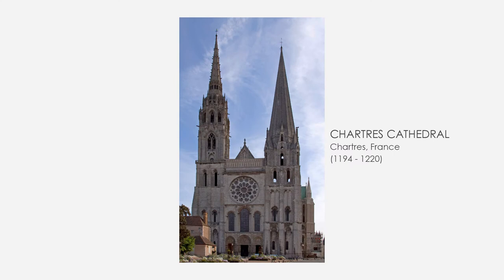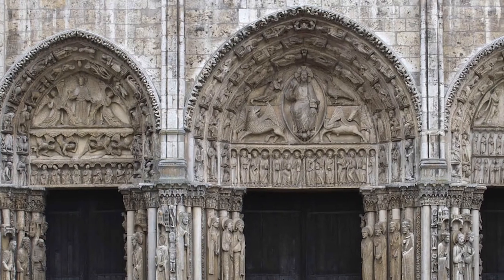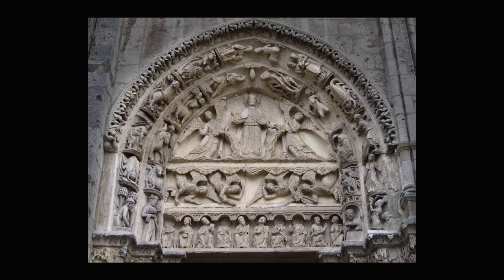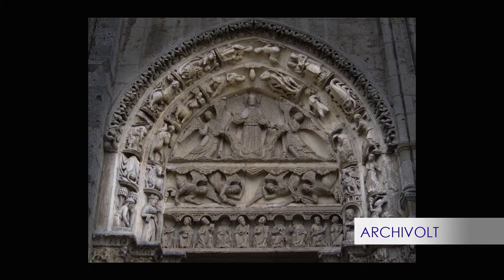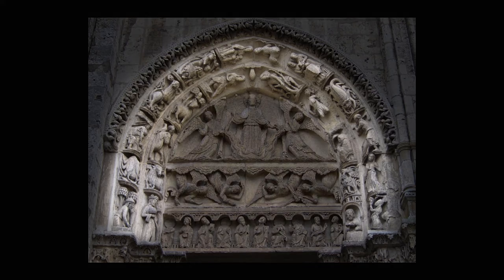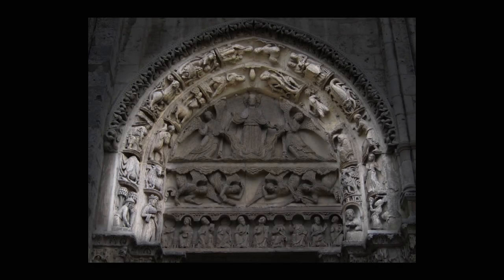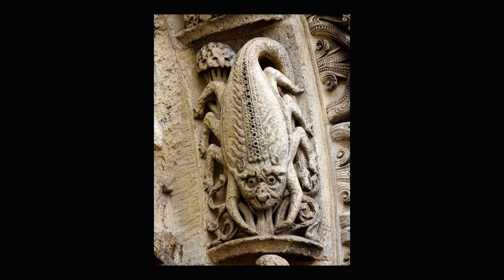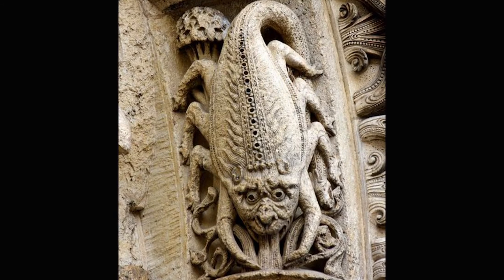Gothic: Chartres Cathedral - West Façade Left Door's sculptures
Ciao and welcome back to Exploring Art with Alessandro!

Scary? Welcome to the Middle Ages! ;-)
What we have here today is some of the first Gothic sculptures, let's find out more about them!